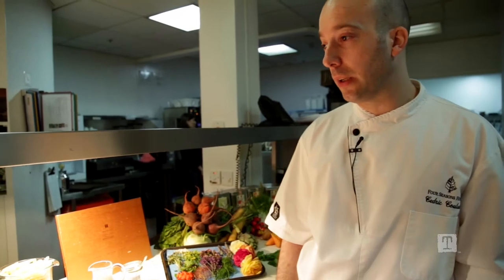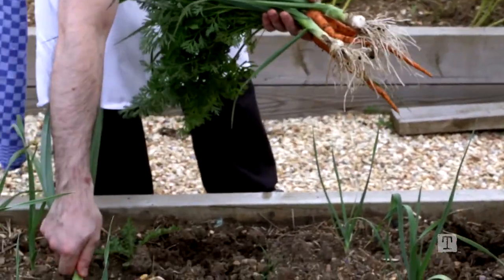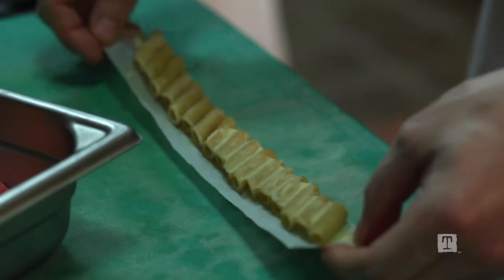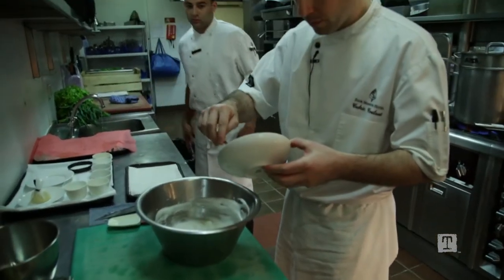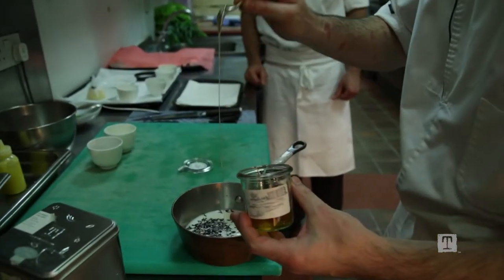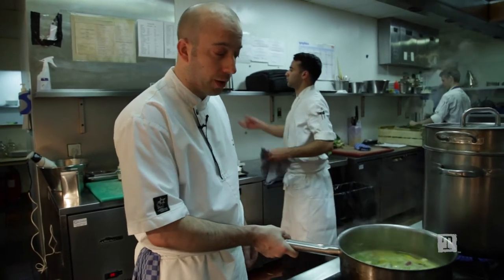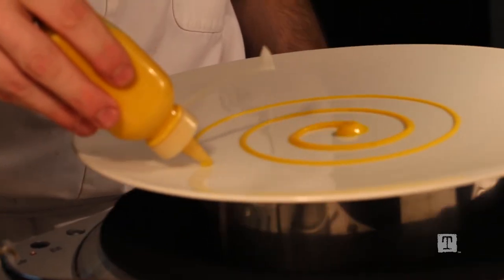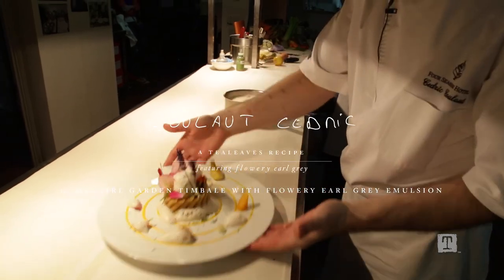Garden Timbale Tea Recipe ft. Flowery Earl Grey at Four Seasons Hampshire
With an herb and vegetable garden right at the hotel doorsteps, Chef Cédric Coulaut of Four Seasons Hotel Hampshire captures the essence of seasonal ingredients in his dishes. Watch the chef delicately piece together the Hampshire Garden Timbale, before finally topping it off with a Flowery Earl Grey Emulsion for a taste inspired by the picturesque surroundings.

About us: Known as the luxury tea blender to Michelin Chefs and five-star hotels worldwide, Tealeaves brings you not only an exquisite cup, but a way of living, beautifully. Order online for quality tea to your doorstep.